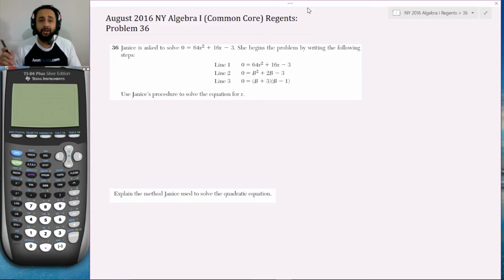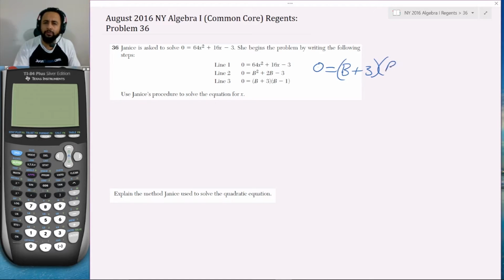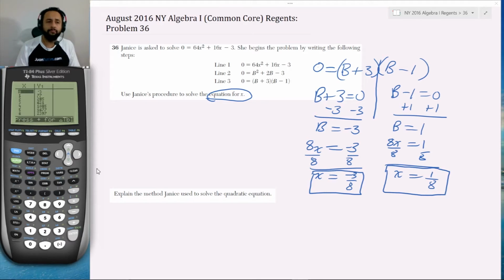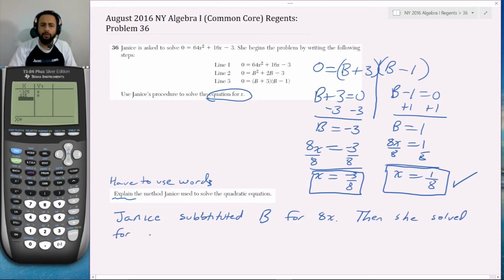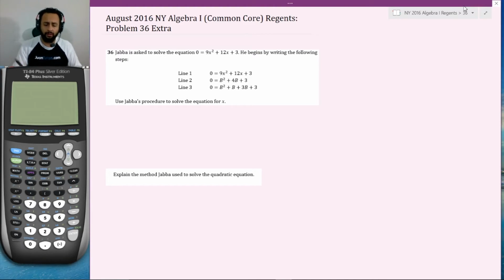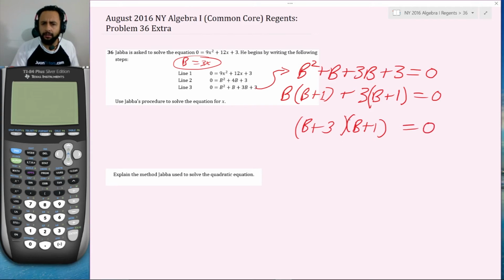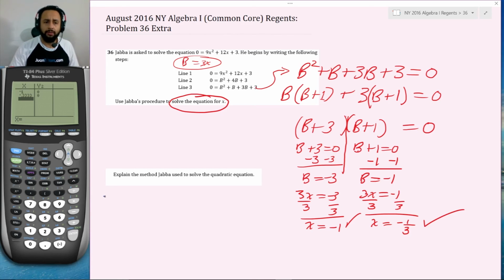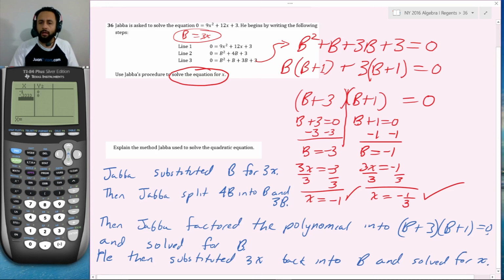Problem 36, August 2016 Algebra I (Common Core) Regents Exam - JuanTutors.com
Complete a solution to an equation by completing another person's method. This can include using the zero product property, using the ac method, or using the quadratic formula.